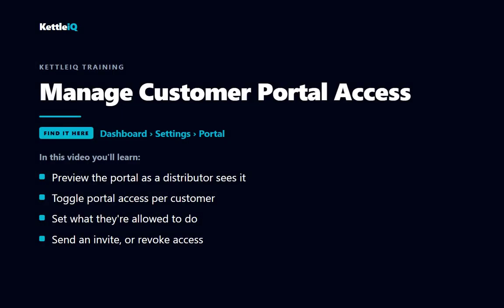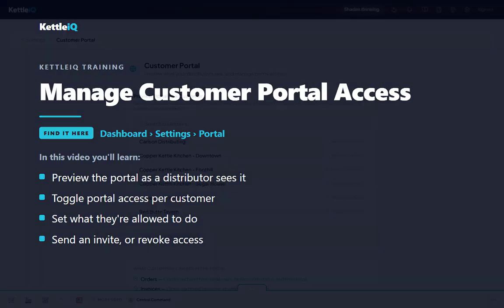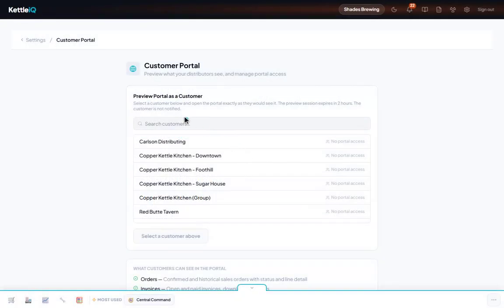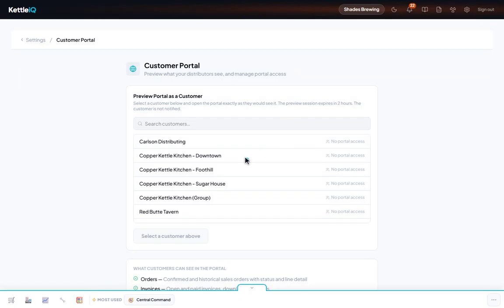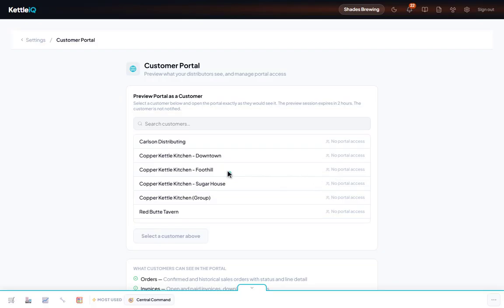Manage Customer Portal Access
Watch how to manage customer portal access in KettleiQ — preview the distributor's view, toggle access, set permission levels, and send login invites so portal access matches who you want ordering.